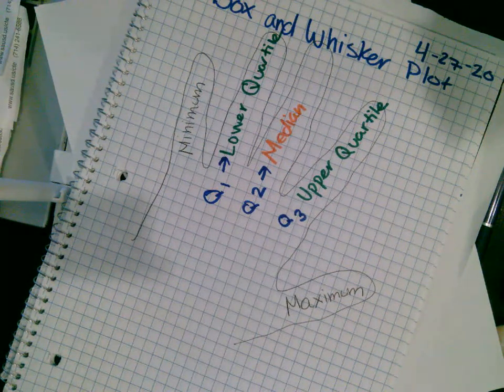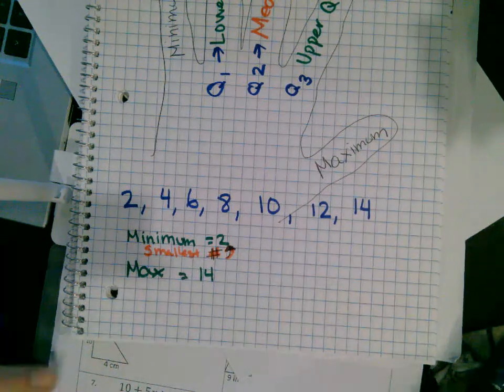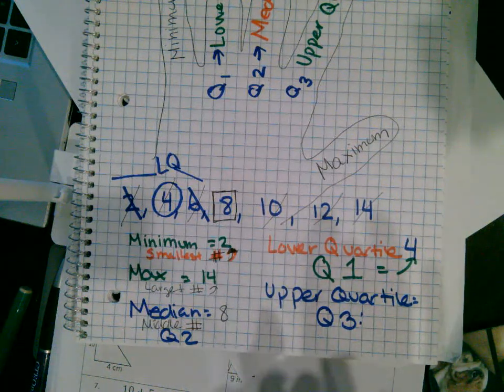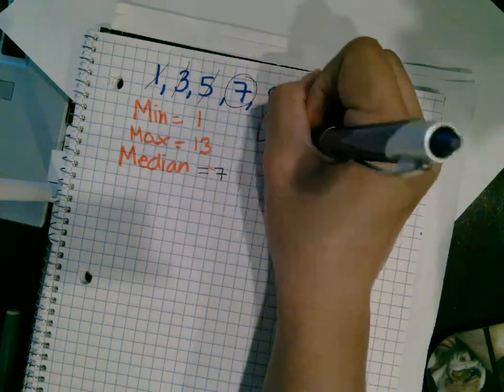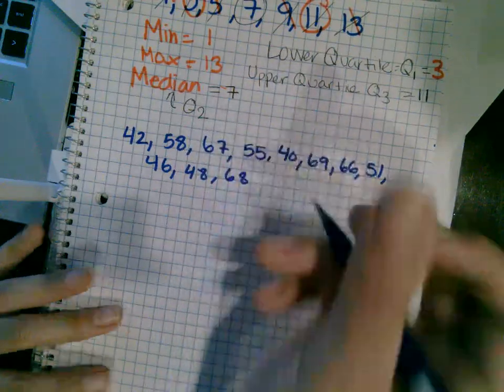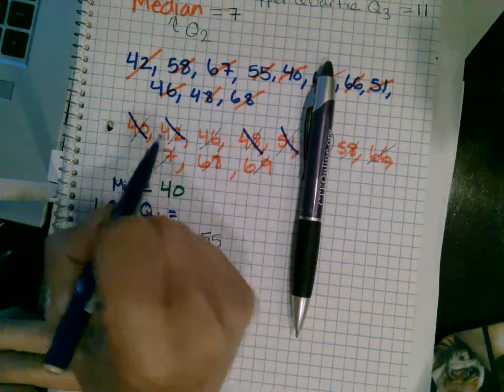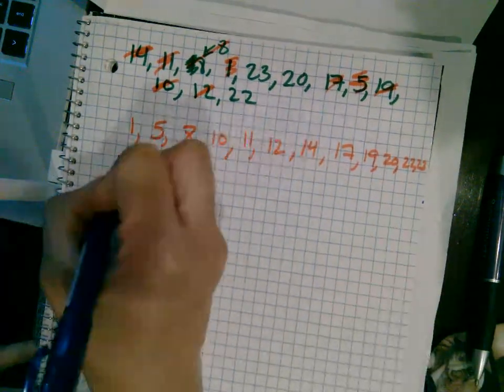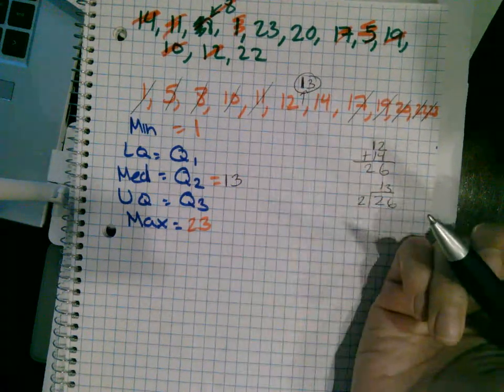Box and Whisker Plot 1